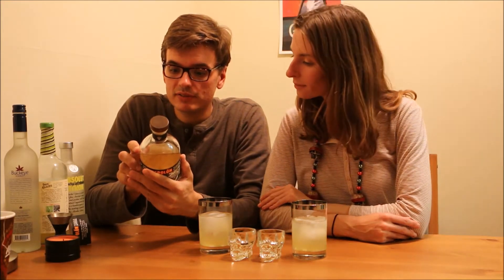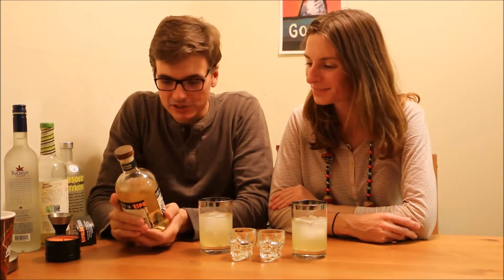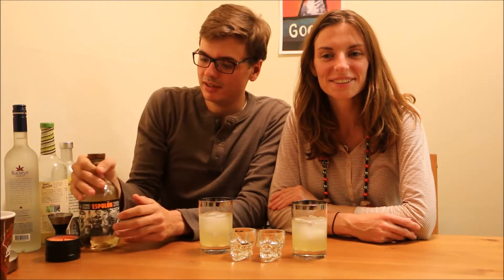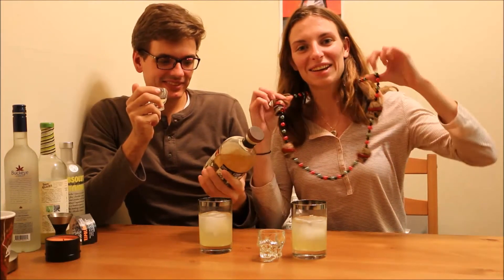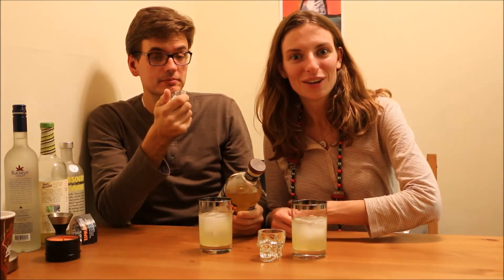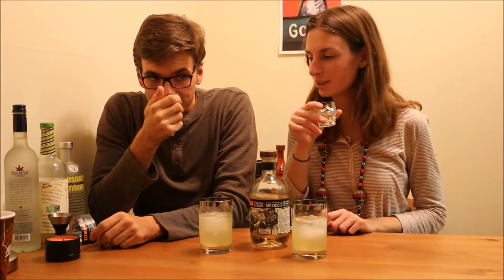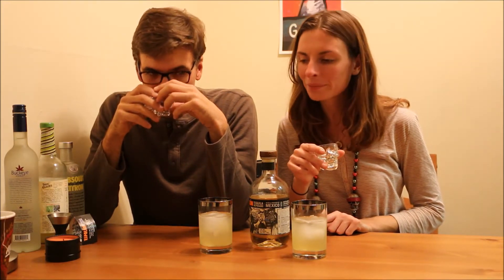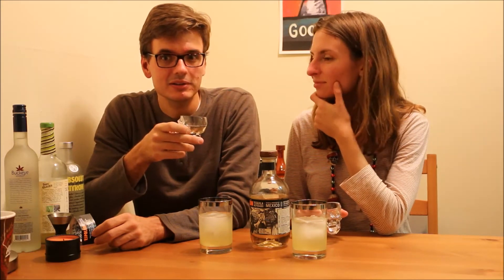Espolón Reposado Tequila Review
Lauren and I try Espolón Reposado Tequila.